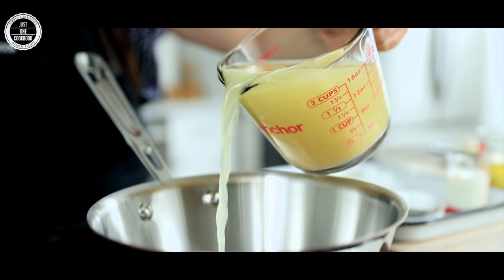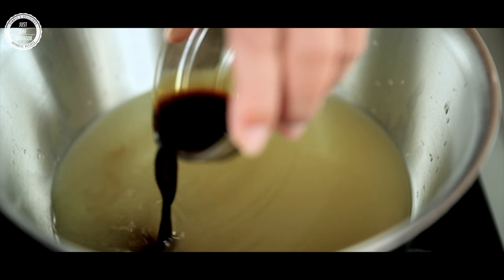How to Make Champon (Recipe) 長崎ちゃんぽんの作り方 (レシピ)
Loaded with various and colorful ingredients, Nagasaki Champon is a hearty and comforting noodle dish you can quickly put together!

RECIPE starts ▶ 00:55

Prep Time: 20 mins
Cook Time: 20 mins
Total Time: 40 mins
Servings: 2

INGREDIENTS

- Soup -
2 cups chicken stock/broth 500 ml
1 cup dashi
1 Tbsp sake
1 Tbsp soy sauce
1 tsp granulated sugar
¼ cup whole milk
⅛ tsp white pepper
½ tsp kosher salt

- Meat & Seafood -
2 oz pork belly slices (2 slices)
2.5 oz shrimp (73 g, 4 pieces)
2 oz squid (56 g)
1 Tbsp sake (divided)
1 tsp soy sauce

- Vegetables and Other Ingredients -
6 pieces dried wood ear mushroom (4 g)
2 inches carrot
¼ onion
5 oz cabbage (145 g, 2 leaves)
1 oz snow pea (28 g, 8 pieces)
⅓ kamaboko fish cake
4 oz bean sprouts
1 Tbsp sesame oil (for cooking)
Freshly ground black pepper
⅛ tsp kosher salt
11 oz champon noodles (311 g)

★ COOKING EQUIPMENT ★

★ MUSIC ★

♫ My Heart Levitates (Instrumental Version) by Johan Glössner
♫ How Does It Hurt (Instrumental Version) by Martin Hall
♫ The Start Of Us Saying Goodbye (Instrumental Version) by Henrik Nagy

★ VIDEO EQUIPMENT ★